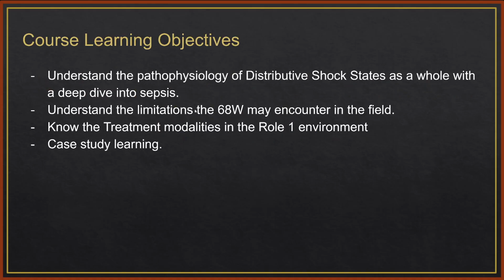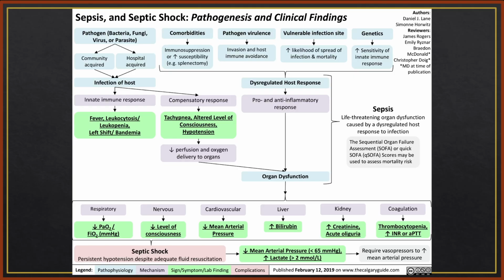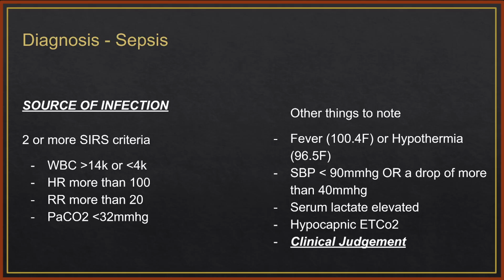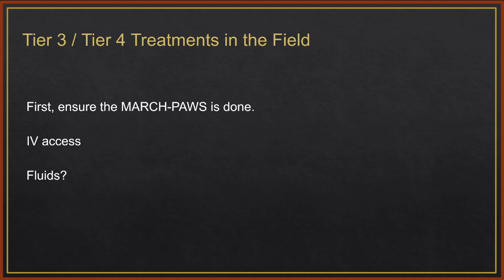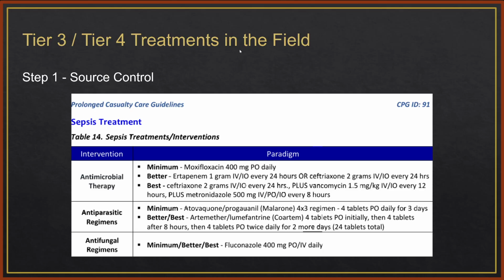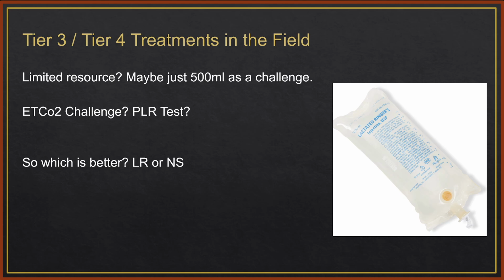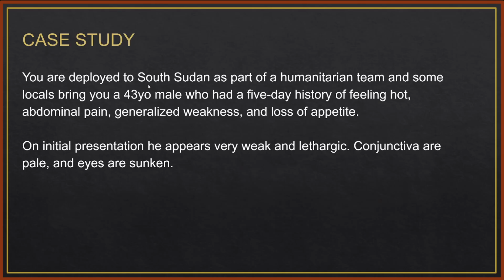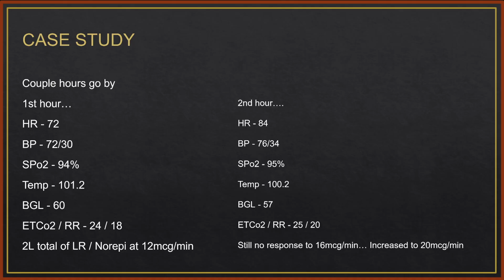Sepsis Management for the Tier 3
Next Generation Kombat Medic